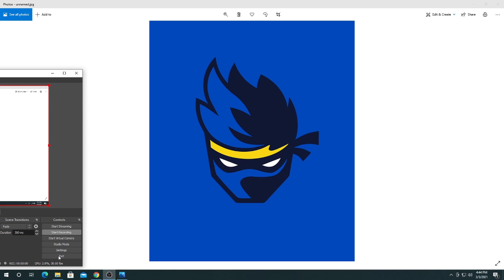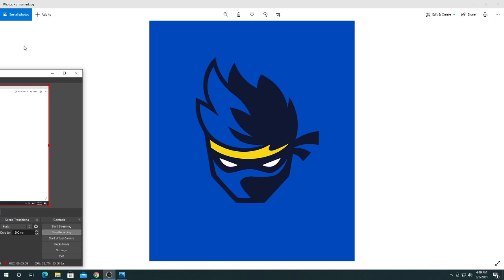nice video guys please watch hahah